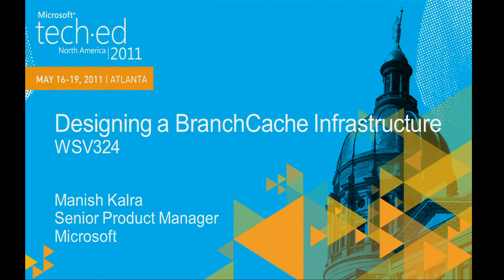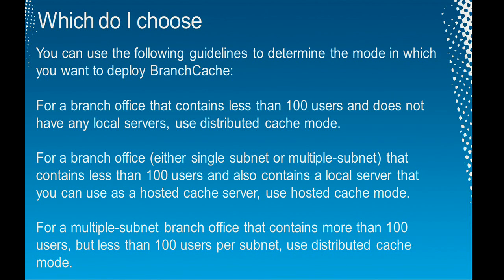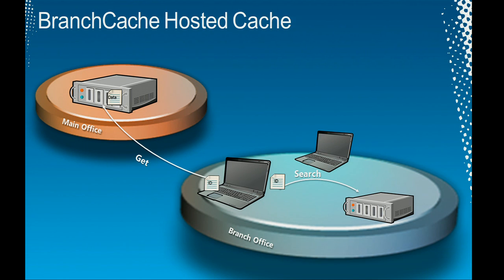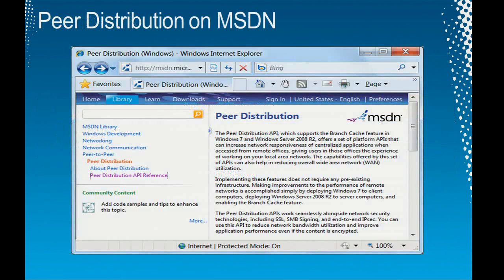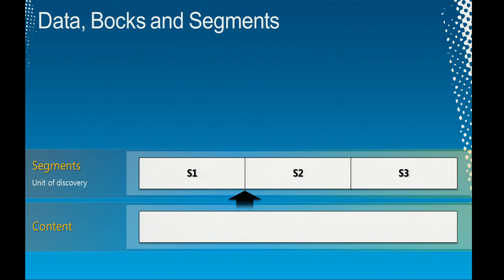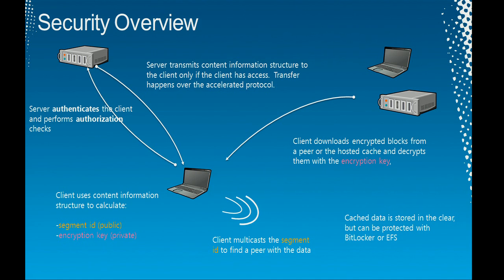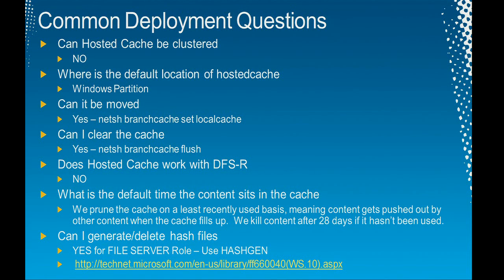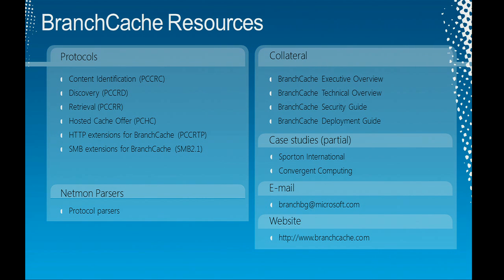Tech·Ed North America 2011 Designing a BranchCache Infrastructure